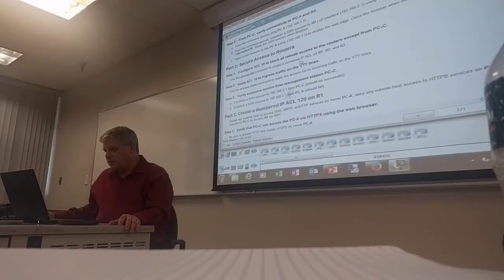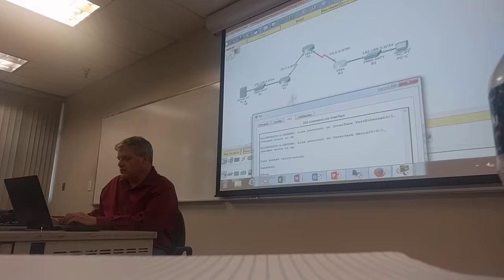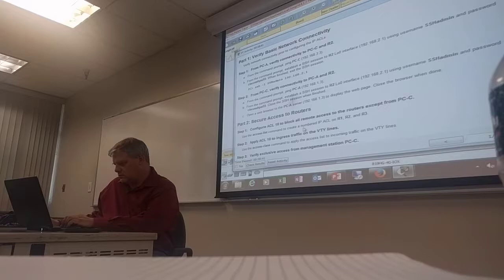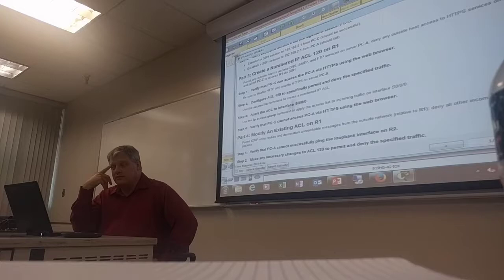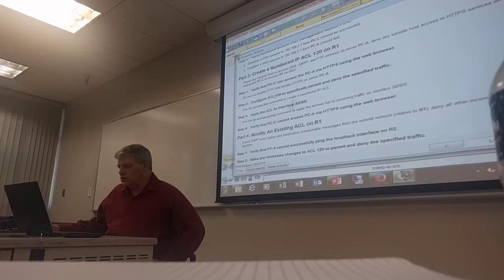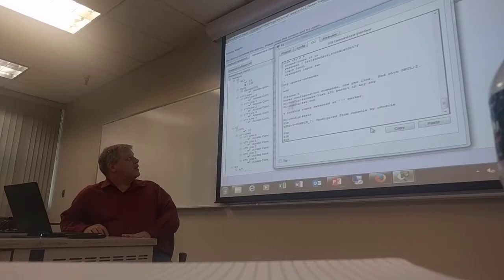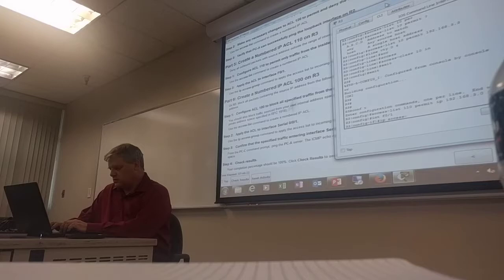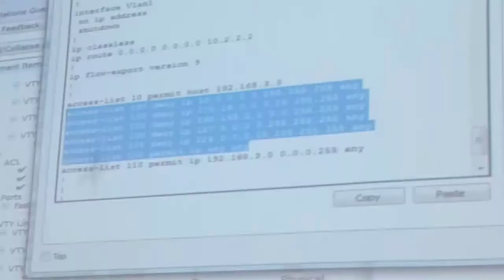CIS467 HW 3